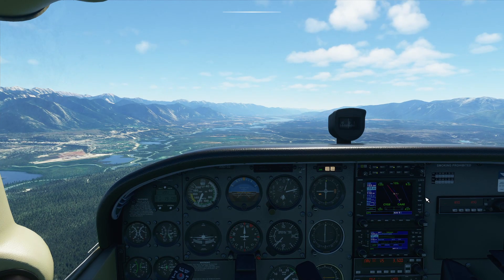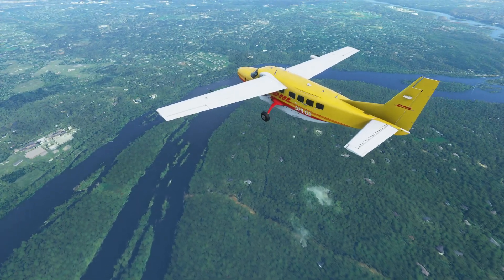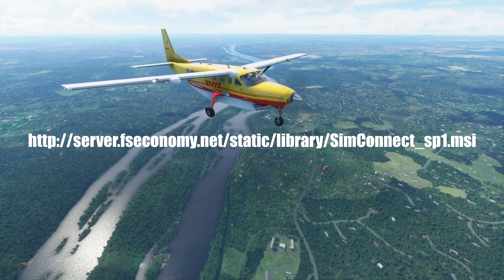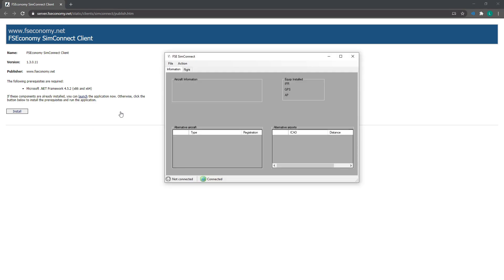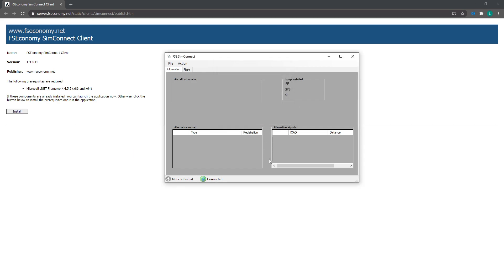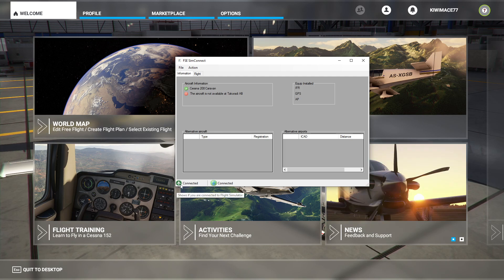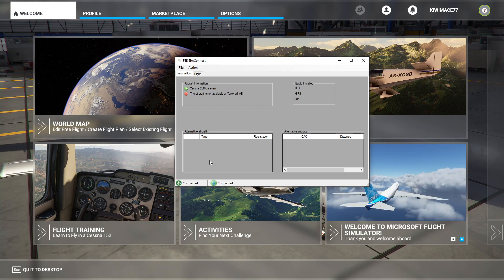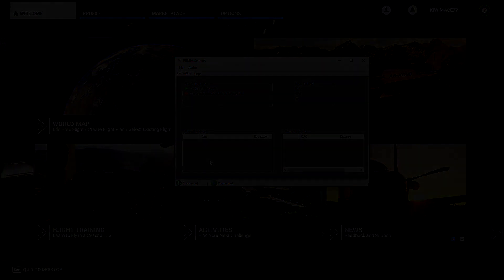[Updated] MSFS20 - How to setup FS Economy | Microsoft Flight Simulator 2020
Hello All, this is a tutorial showing you how to set up the FSE Client to work with Microsoft Flight Simulator 2020.